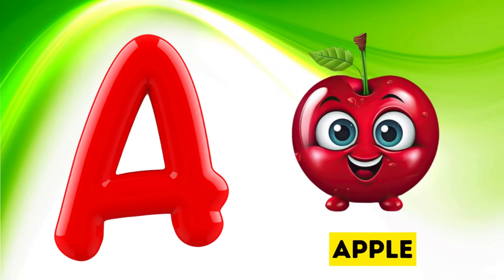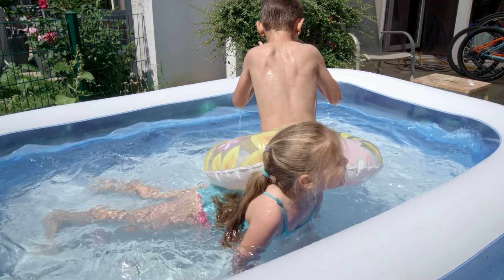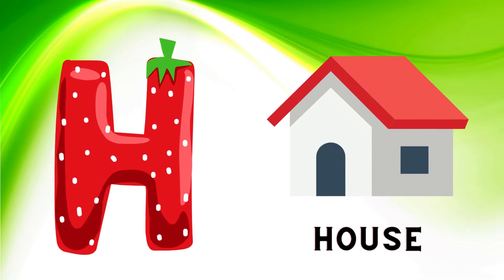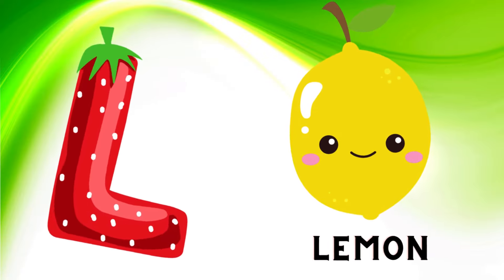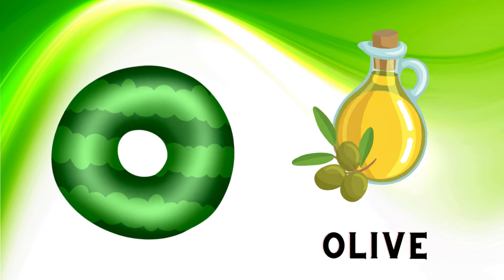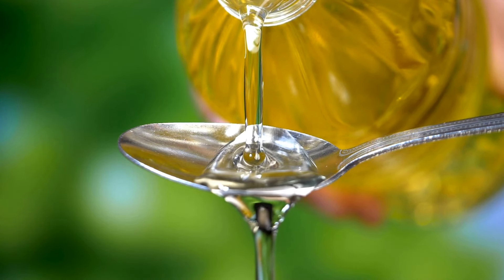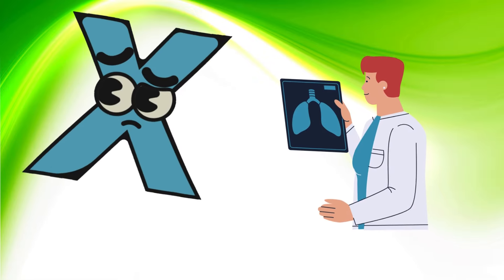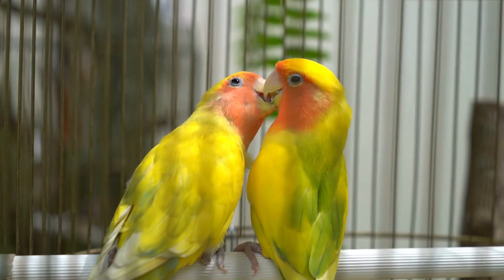Abc Song | Abc Phonics Song For Toddlers | Alphabet Song for Kids | A for Apple | Nursery Rhymes